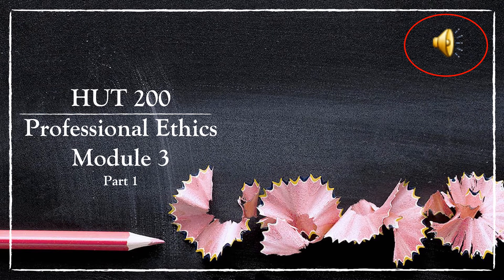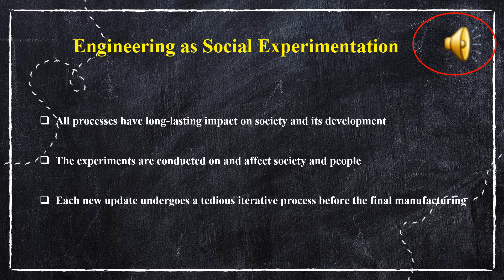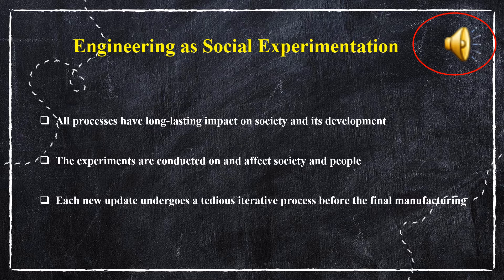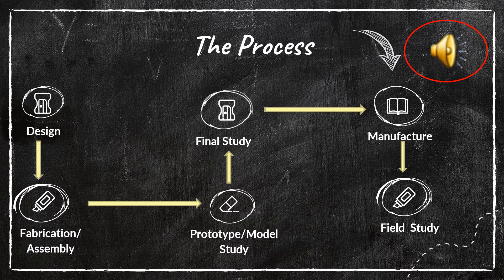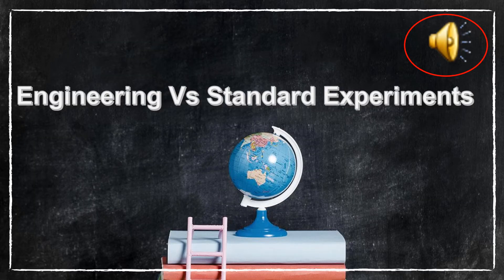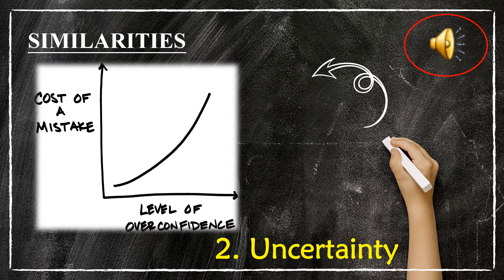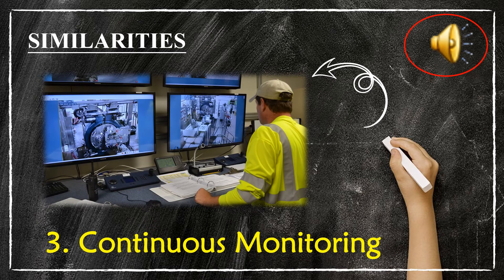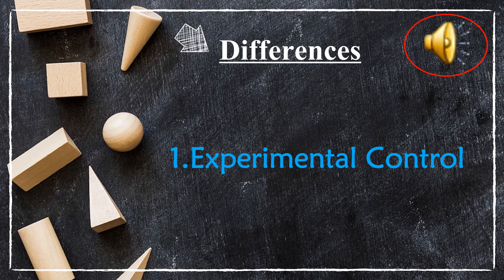HUT 200 Professional Ethics Module3 Part 1